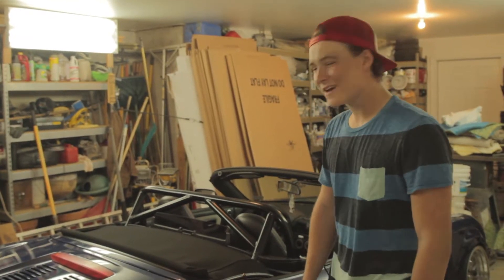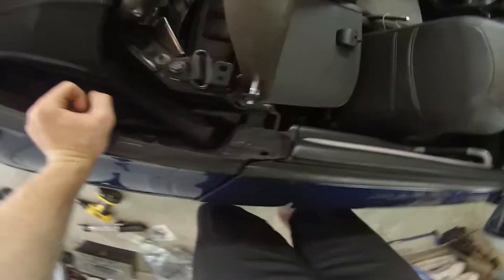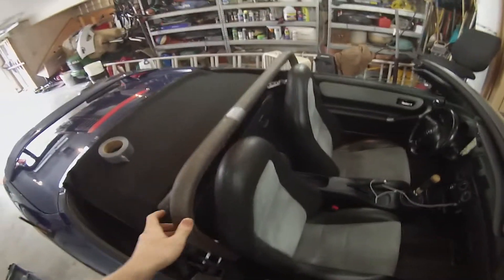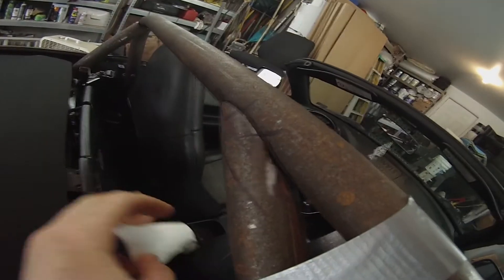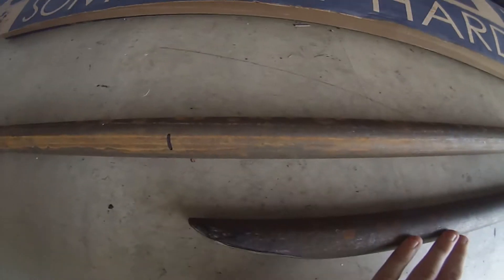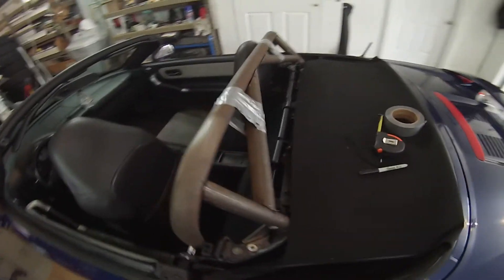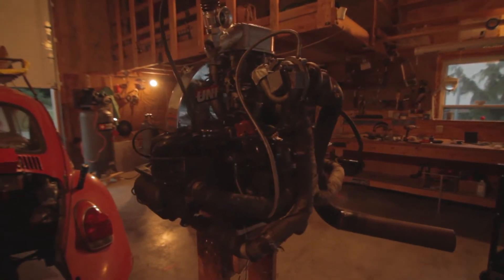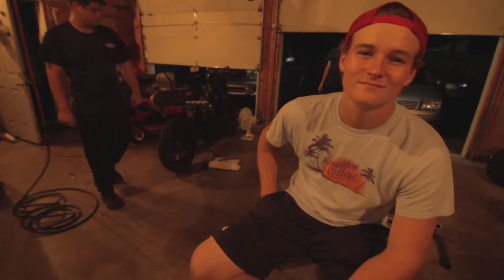Building a STYLE BAR for the MR2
The MR2 needed an aggressive touch, so we fabricated a roll-bar/style-bar for it! Because of the mounting points, it was not designed to be structural, but with solid mounting points to the chassis, a structural roll-bar can be made in a similar way. Big thanks to Blaine for the TIG welding ;)

Like our Facebook page for content updates!